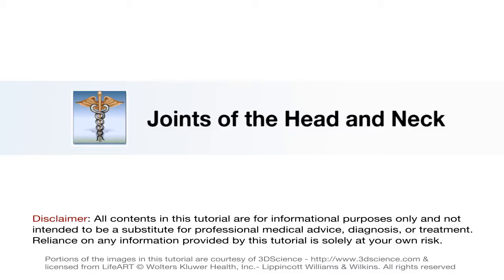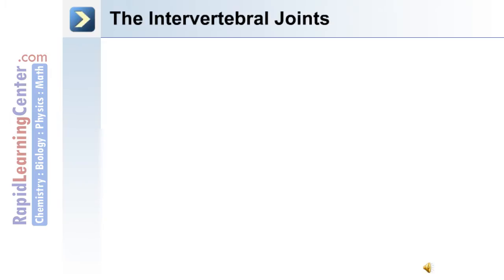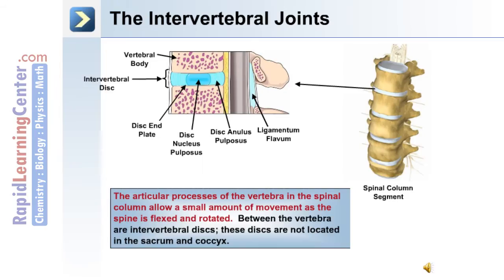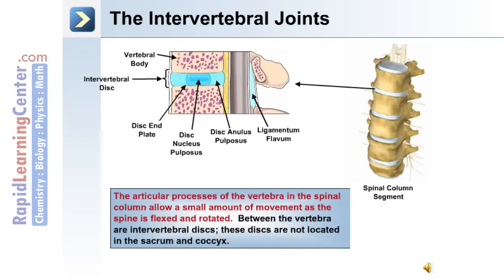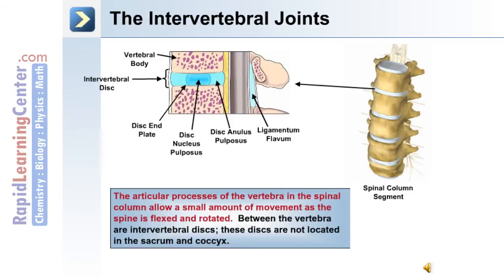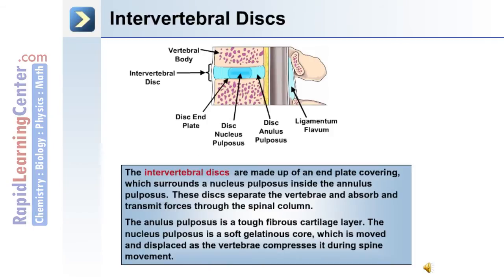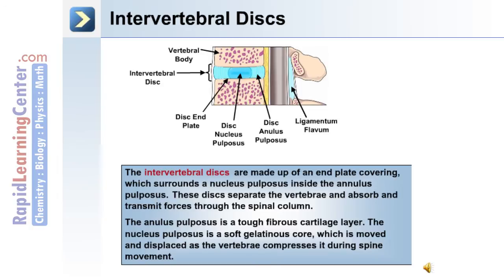The Skeletal System 2 - Joints of the Head and Neck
-- RL216 Human Anatomy and Physiology: The Skeletal System II -- Joints of the Head and Neck